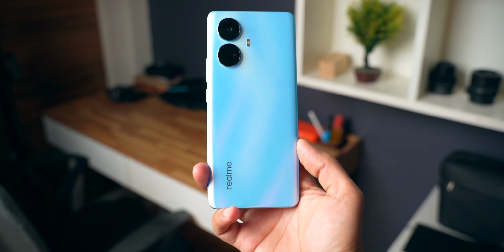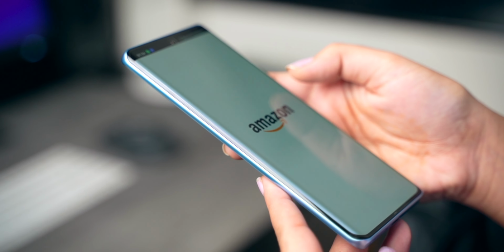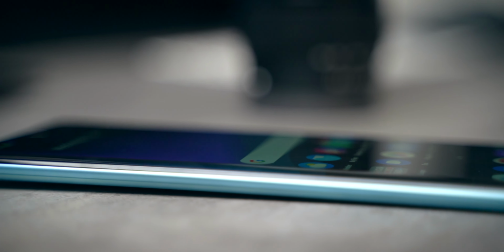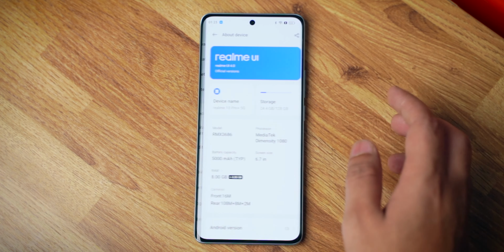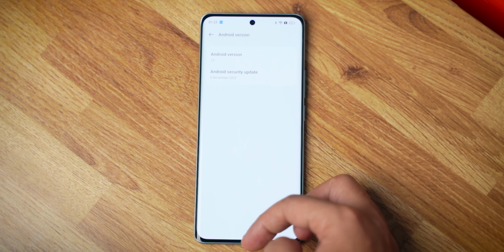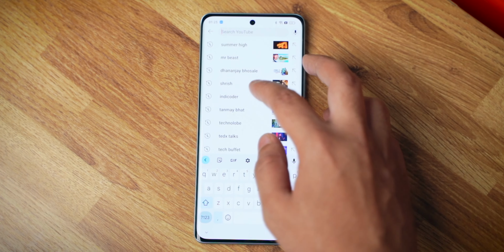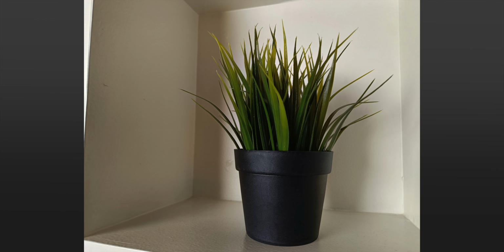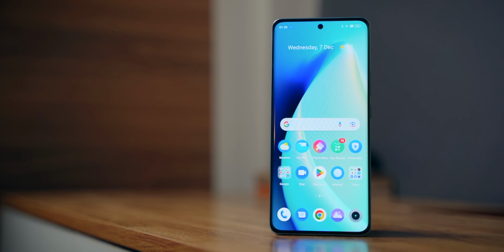Realme 10 Pro Plus Impressions: Premium Design!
Realme 10 Pro+ 5G is here and today in this video let us have a detailed look at it. I will be sharing my first impressions about Realme 10 Pro Plus 5G.